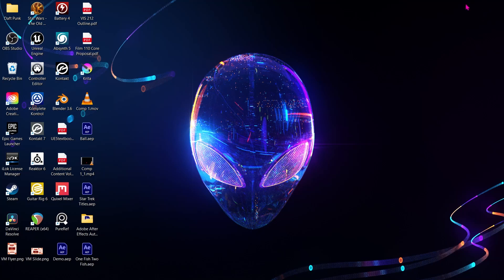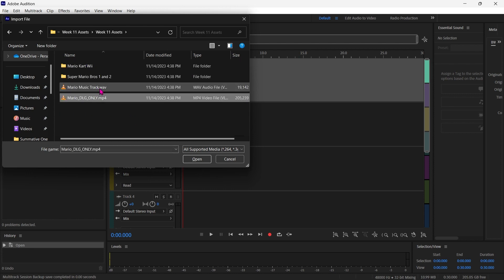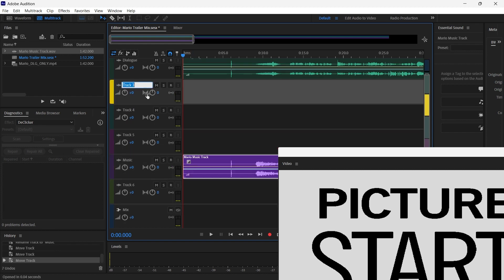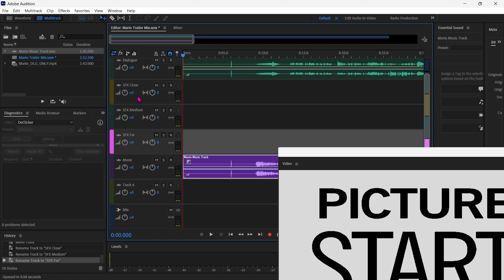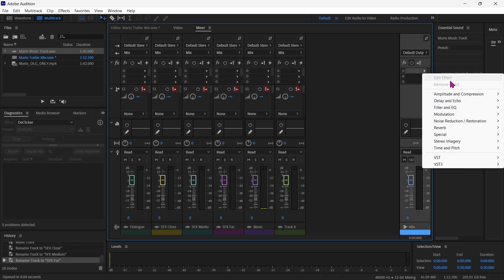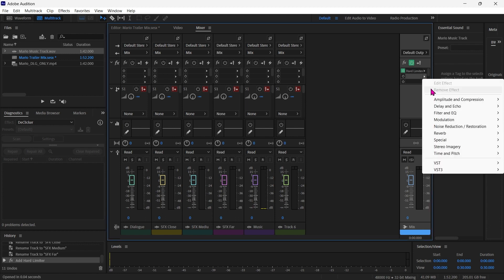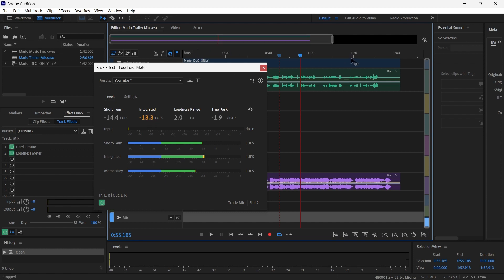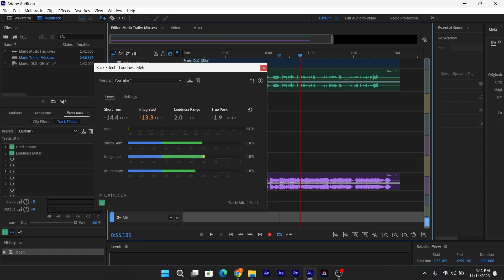Mario Mix 2